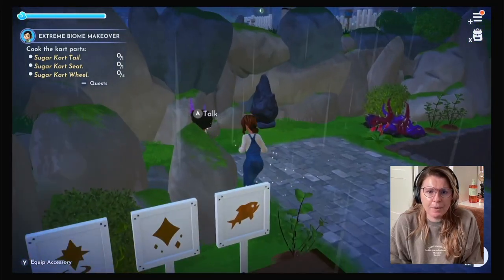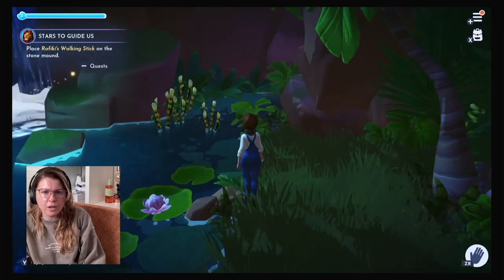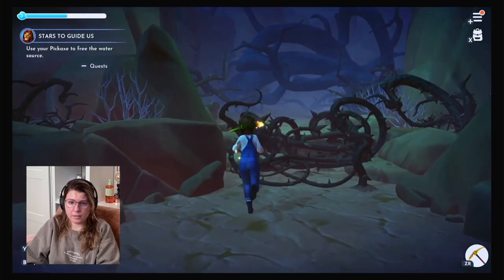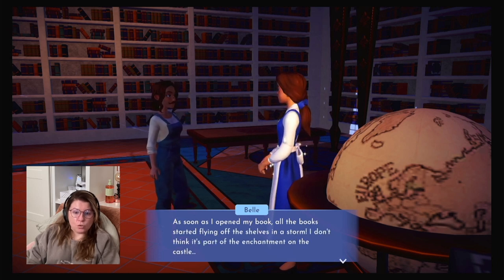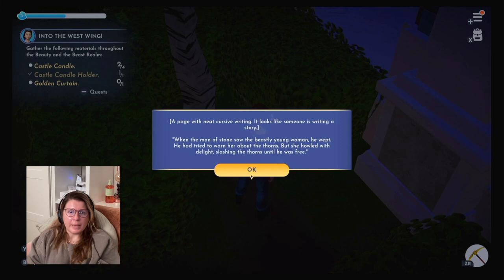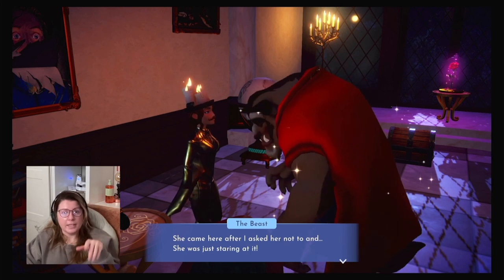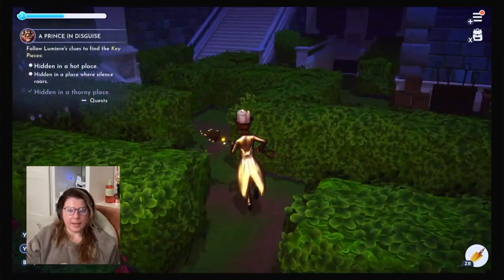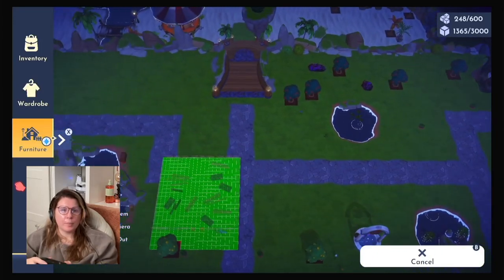Belle and The Beast Quest Play-through - BEST QUEST YET in Disney Dreamlight Valley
The Beauty and The Beast play through is THE BEST one yet from Disney Dreamlight Valley and it totally re-energised me to play the game after a long break. It was getting tedious but this is a reminder of the games potential and whether it's free to play or not, if they keep bringing out this level of update, I think they will have us playing for years to come